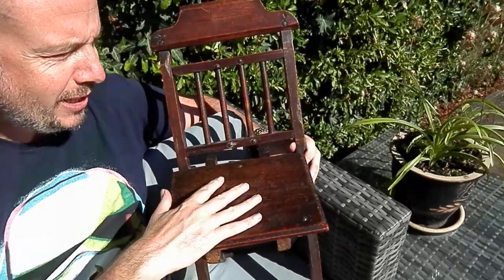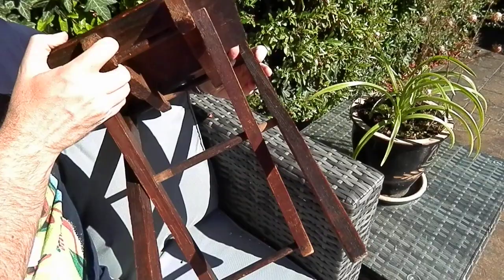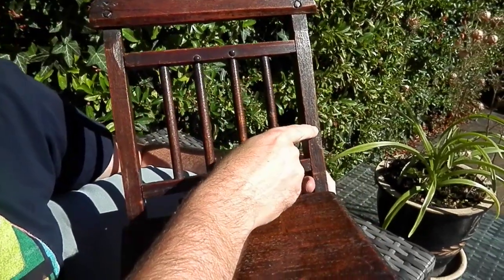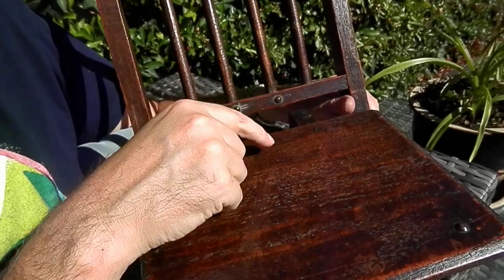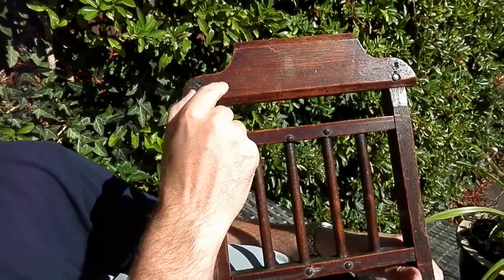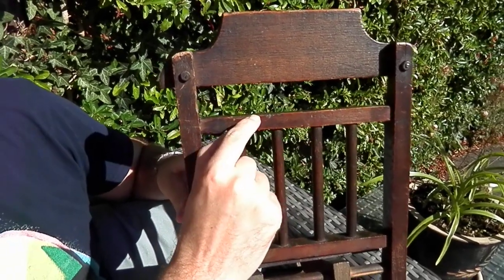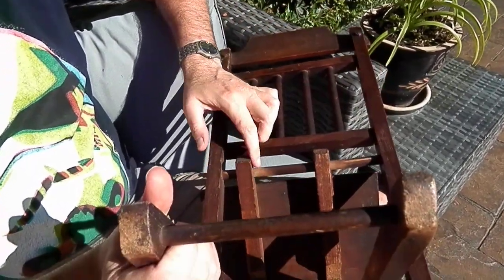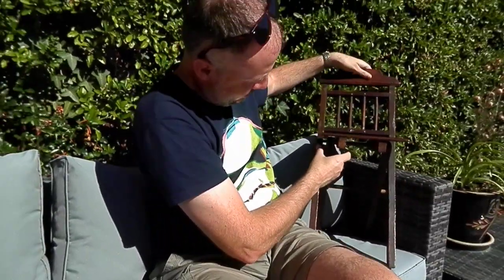Ways to Identify Genuine Antique Wood Furniture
Using a lovely antique oak child's chair, we run through some of the obvious points to look out for when hunting for genuine antique furniture. Our little ebook 'How to make a serious second income buying and selling collectables' can be found